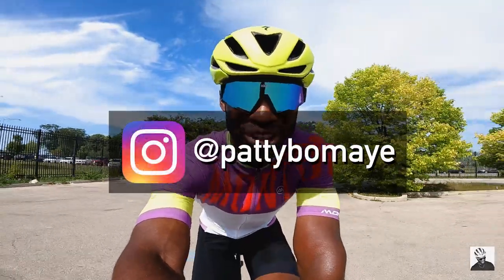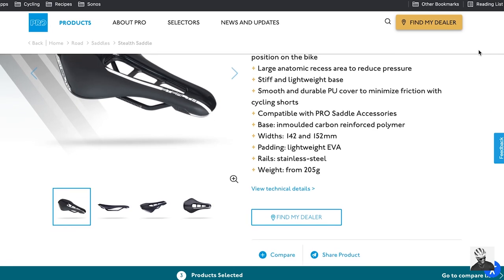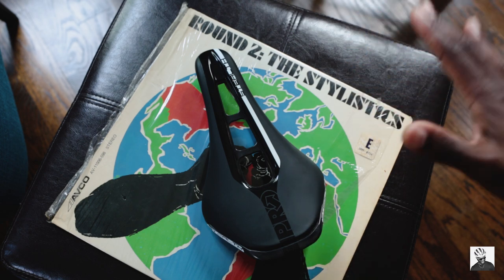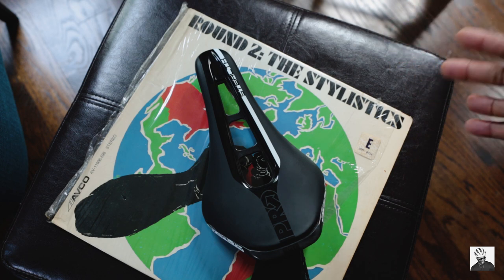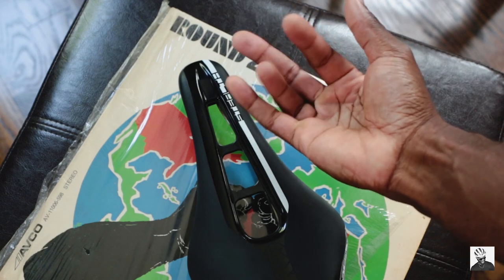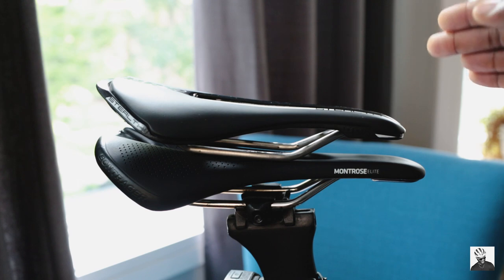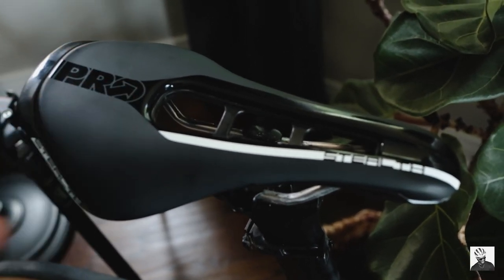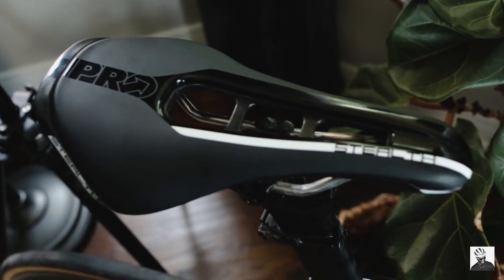Shimano PRO Stealth Saddle - First Look / Quick Review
The one to rule them all? Not only is this most comfortable saddle I’ve ever tested, but it’s also both the lightest and cheapest. For the suggested retail price this saddle is difficult to beat. Just buy it.

Camera Gear:
Canon EOS 5D Mark III, GoPro HERO9 Black
Lenses:

Editing Software:
Adobe Premier Pro
Propellerhead Reason